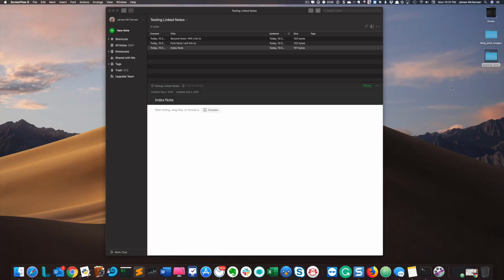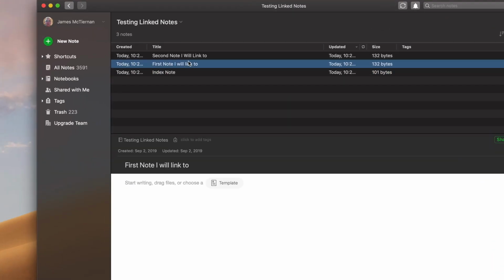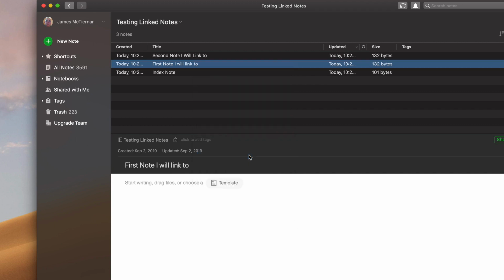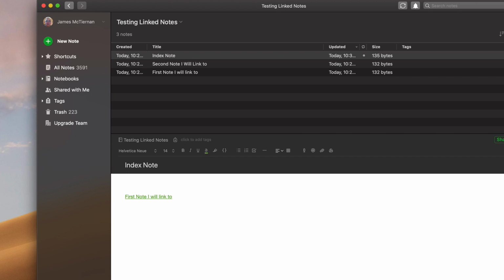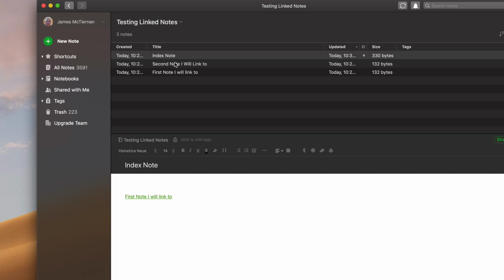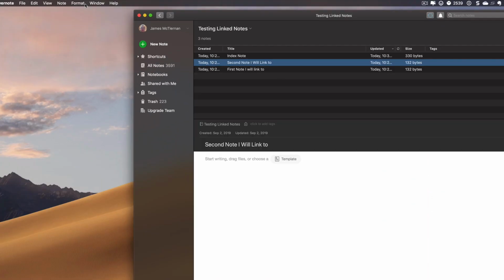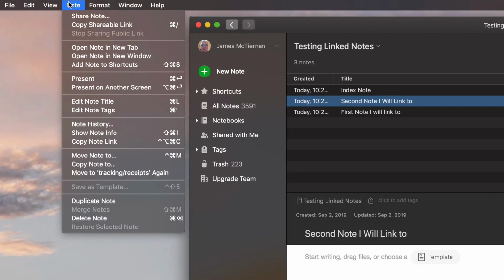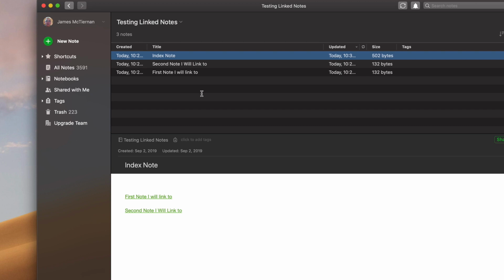How to Link Notes in Evernote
Working on a project in Evernote is great. But what if you have a lot of notes that are relevant to your project? Wouldn't it be great to have one index note that would connect you to every note that relates to your project? Fortunately creating an index note is simple in Evernote with note links. Note Links allow you to add internal reference links for each of your notes to your index note. It is a very powerful way of simplifying access to all your relevant notes.

This video walks you through how to use note links to simplify note management in Evernote.

RESOURCES SPECIFIC TO THIS TOPIC

Blog Post on How to Link Notes in Evernote

GENERAL RESOURCES

Love Mac Apps? Want 150 of them for less than $10 a month? Use Setapp: